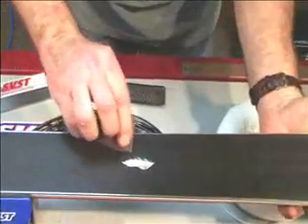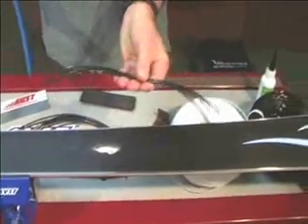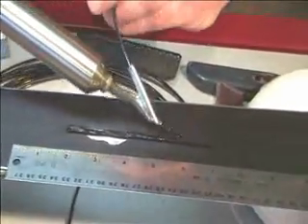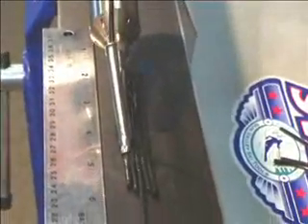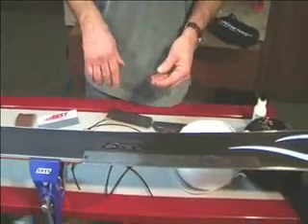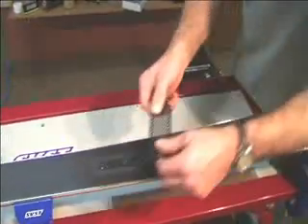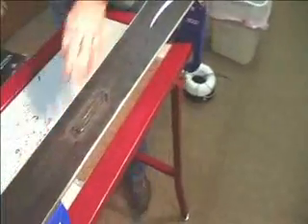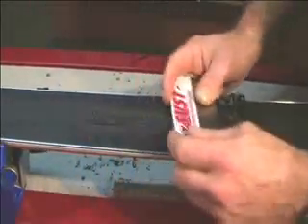SVST portawelder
Sun Valley Ski Tools Portawelder demonstrated by Jim Vermillion and Ed Binnie. The most professional base repairs are produced by the SVST Ski Base Portawelder.